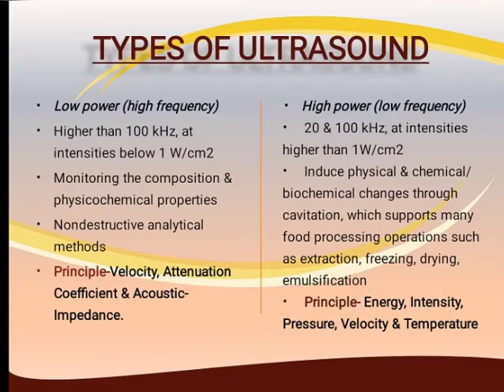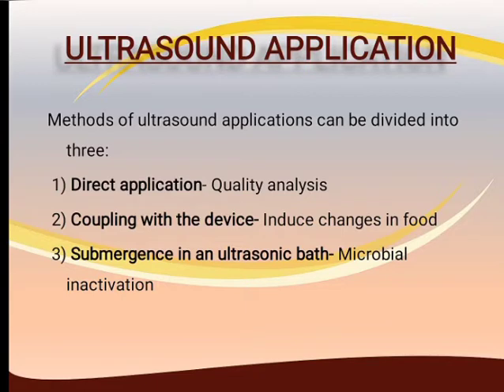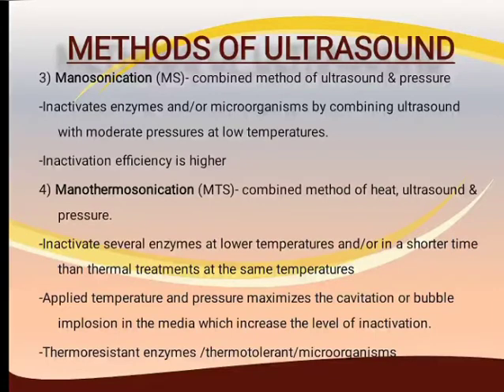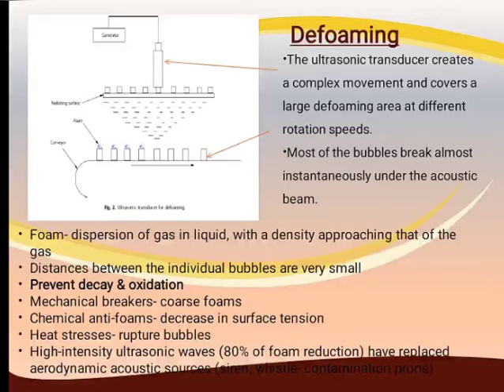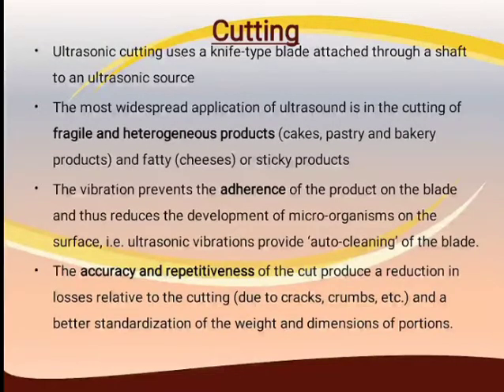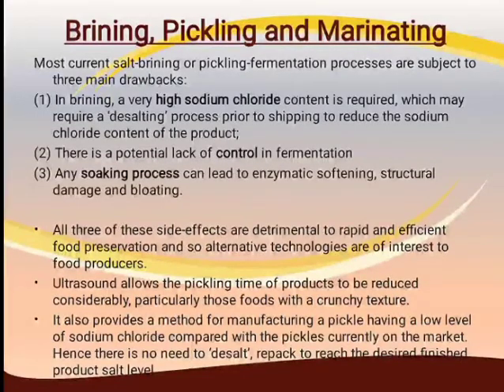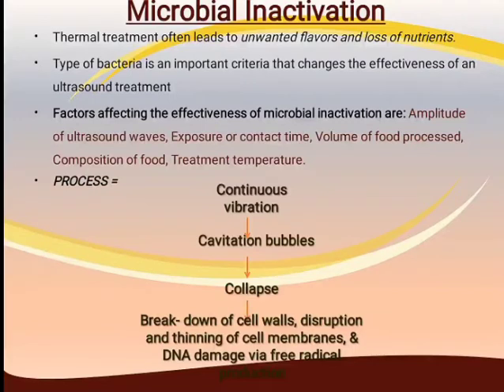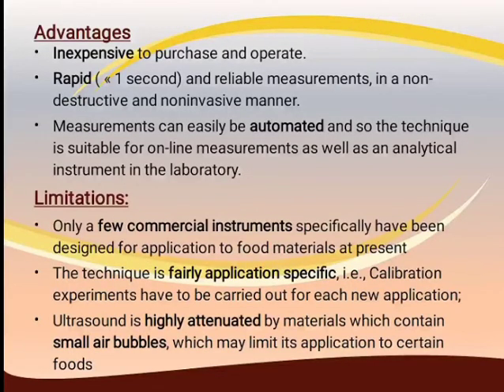Ultrasound as a food processing & preservation aid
This video is a seminar ppt submission for study purpose by RAHUL THAKUR
FEM19001
M.TECH. 1st year
Tezpur University Assam
Under the guidance of Dr. C. L. Mahanta